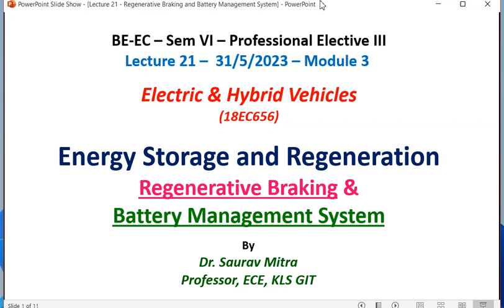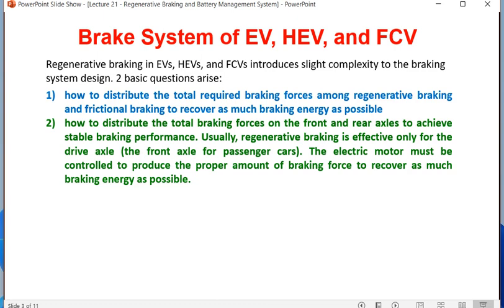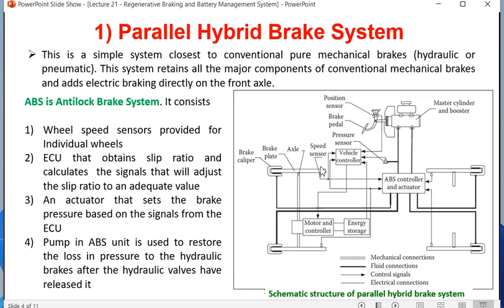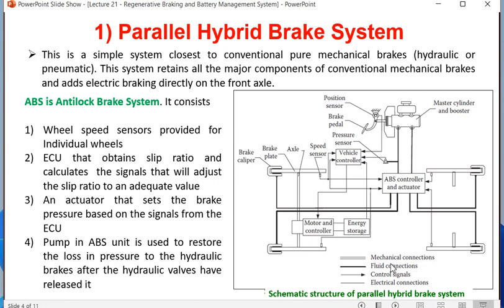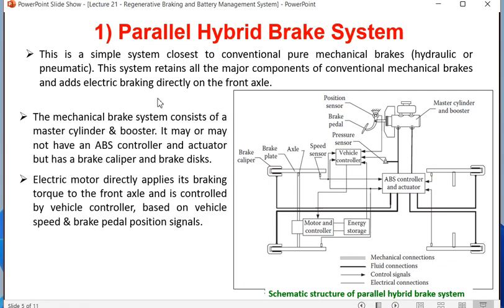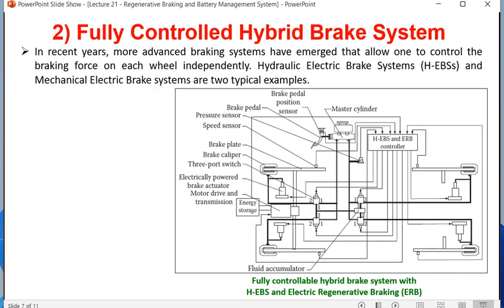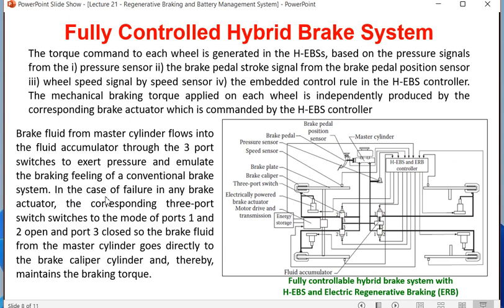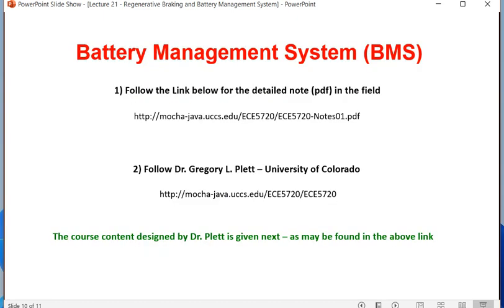EHV 23 - Lecture 21 - Part A - Regenerative Braking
Concluding Part of Regenerative Braking Lecture is here